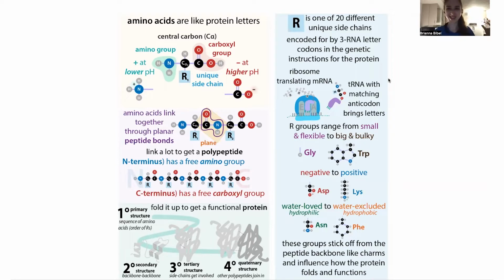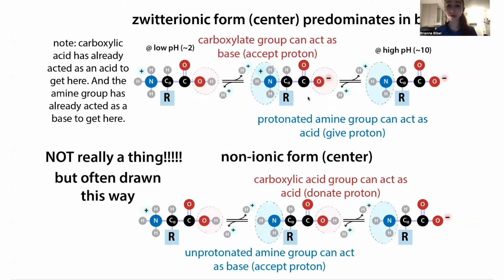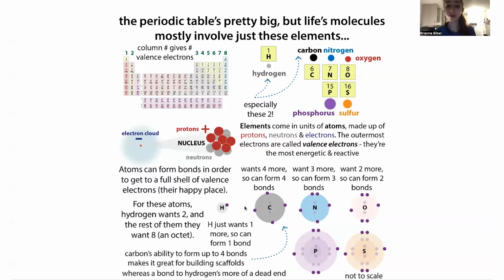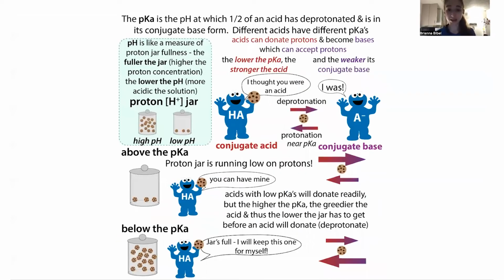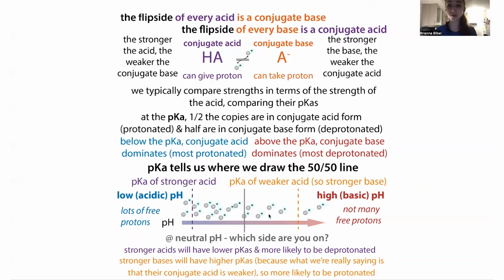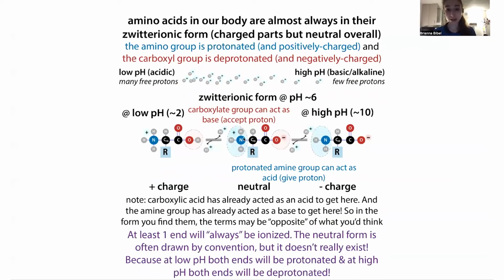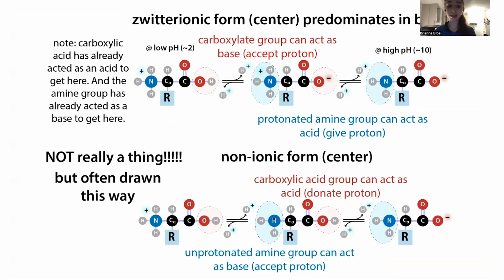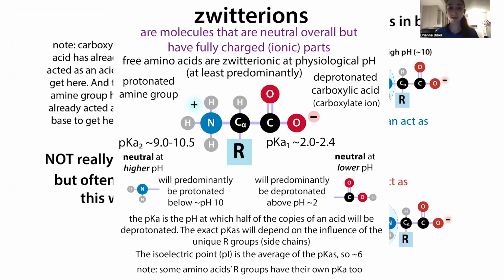The zwitterionic life of amino acids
What do I mean by amino acid? I mean it’s got an amine group and a carboxylic acid group. So isn’t it ironic that it’s typically zwitterionic? And therefore that carboxylic acid is in its carboxylate state! Amino acids are protein letters (and some also moonlight in a bunch of other roles in our body) and at “normal” pH, they’re zwitterionic, which means that they have fully positive and fully negative parts. Let’s look in some more detail

first - uber quick review: Molecules are made up of atoms (individual carbons, hydrogens, etc.) and atoms are made up of smaller parts called protons (which are positively-charged) and neutrons (neutral) that hang out together in a dense central nucleus and are surrounded by a “cloud” of negatively-charged electrons they interact with other atoms through. In order to link together, they kinda merge their clouds, sharing pairs of electrons to form strong, covalent, bonds and they don’t always share fairly, which can lead to partial charge imbalance. The # of protons defines an element (e.g. carbon always as 6 and hydrogen always has 1). But the # of electrons can change (which is how you get fully charged particles (ions) & the # of neutrons can also change (which is how you can get radioactive isotopes).  We can refer to molecular charge (# protons - # electrons in the entire molecule) and atomic charge (# protons - # electrons “owned” by an atom within a molecule) and therefore molecules that are neutral overall can have fully and partially charged parts, as is the case with zwitterions

ZWITTERION: something that is overall neutral, but has fully positive & fully negative parts.

The name comes from a German prefix meaning “hybrid” - and, as discussed above, an ion is a charged molecule. We call something an “anion” if it has a negative charge (which comes from having more electrons than protons) and we call something a “cation” if it has a positive charge (comes from having more protons than electrons). And a zwitterion is a single molecule that is both! It has both negative and positively-charged parts, yet is neutral overall. (though, as we’ll see, zwitterionicness is pH-dependent so something can be a zwitterion at one pH but not at another pH).

The classic example of a zwitterion is the amino acid. At physiological (bodily) pH (~7.4), its amine group is protonated and cationic (-NH₃⁺) and its carboxylic acid group is deprotonated and thus anionic (-(C=O)-O⁻). Those charges cancel out, so the molecule is neutral overall. But it has those full, separated and opposite charges.

note: Do not confuse “zwitterionic” with “polar” which is a broader term which refers to molecules with a separation of charge. Sound similar, right? Difference is, with polar molecules you can be talking about partial charges (such as in water how the oxygen is partly negative because it hogs electrons from the hydrogens and the hydrogens are therefore partly positive). And, with polar, the molecule can be neutral or charged overall. With a zwitterion, atoms within the molecule are assigned full, “formal” charges meaning that those atoms have an unequal number of protons and electrons, not merely “less electron density” coming from a shared bond.

As I mentioned, zwitterionic is kinda like a “mood” that a molecule can be in. Just like your mood might depend on your environment, a molecule’s charged state depends on its environment. So let’s look closer at where those charges on the amino acid are coming from….

First off, what is an amino acid anyway? Like many (but not all) things in science, hints are in the name. At the core is the central (alpha) carbon (Cα) - which is hooked up to the unique charm (side chain or “R group”) which gives different amino acids their special “superpowers” and the generic parts that allow for linking and make it an amino acid - “Amino” refers to them having an “amine” group - a nitrogen (N) hooked up to hydrogen(s) (H) and/or carbon(s) (C). And “acid” refers to them having a carboxylic acid group - a C double-bonded to an oxygen (O) and also bonded to a hydroxyl (-OH) group (so (-(C=O)-OH). An “acid” (in one definition) is something that donates a proton (an H⁺), and a carboxylic acid can donate a proton from the hydroxyl group to give you a carboxylate anion (-(C=O)-O⁻). The neutral form of the amine group (-NH₂) can act as a base (proton taker) to become the cationic -NH₃⁺.

Continued in comments